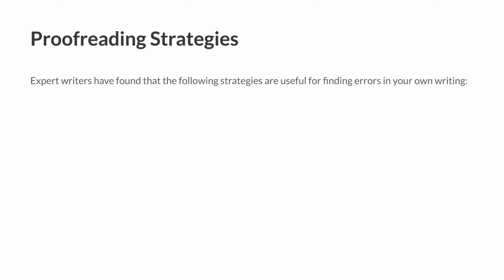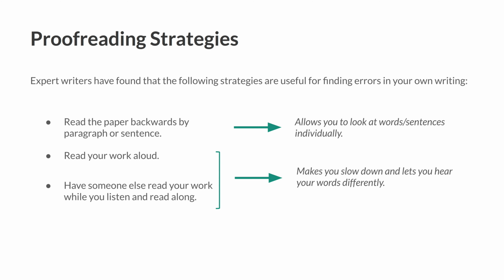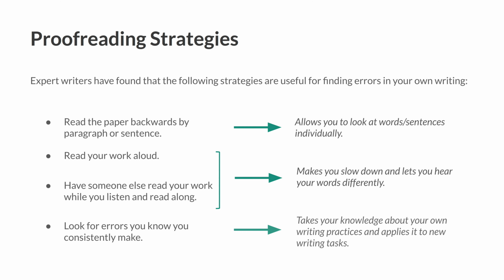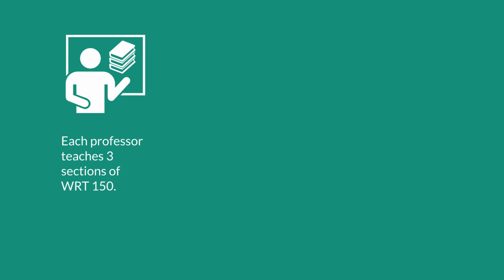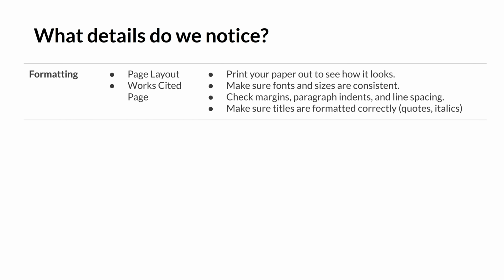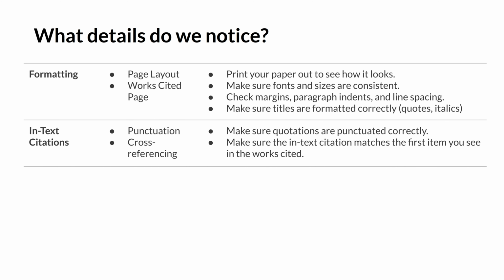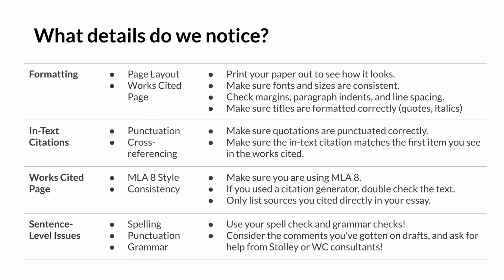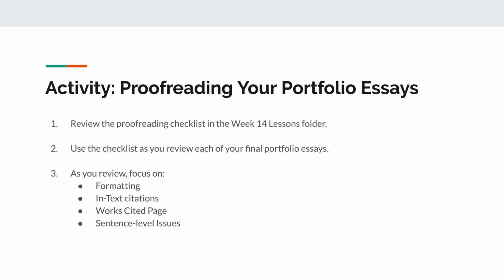Proofreading Strategies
Ways to proofread and edit your final WRT 150 portfolio essays to set yourself up for success.